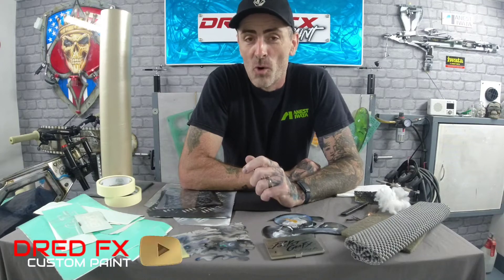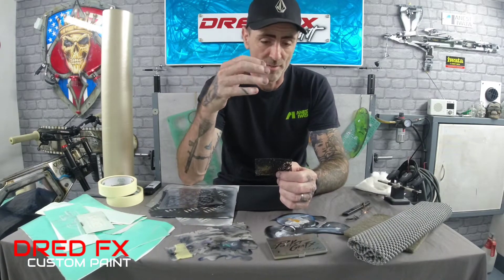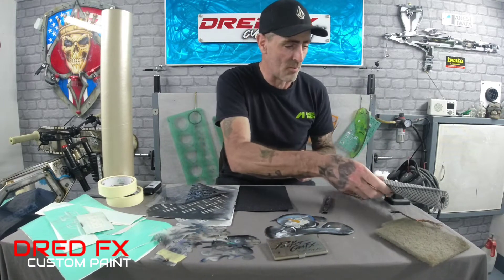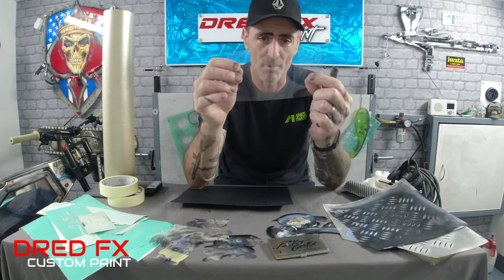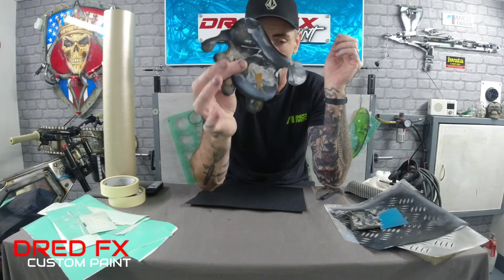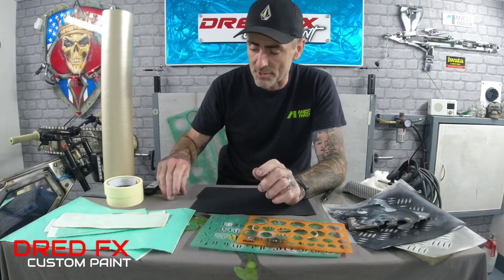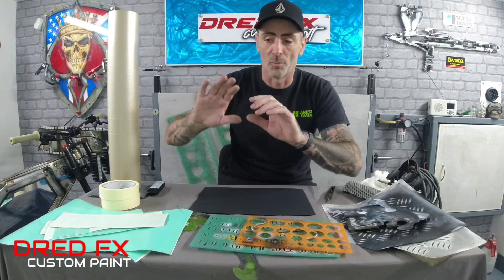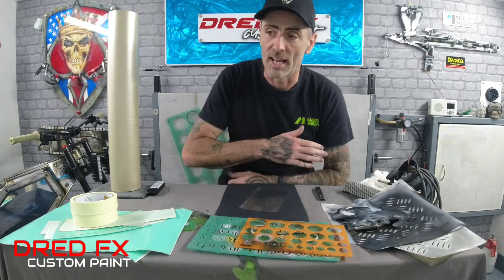Tricks of the trade !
hi everyone welcome back to another Airbrushing for the beginner in today's video I will show you some tricks of the trade